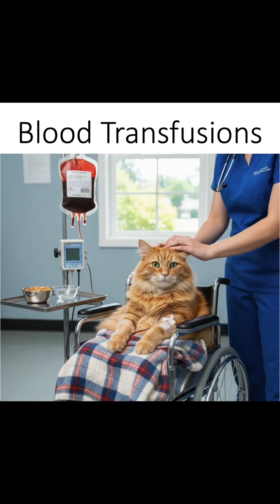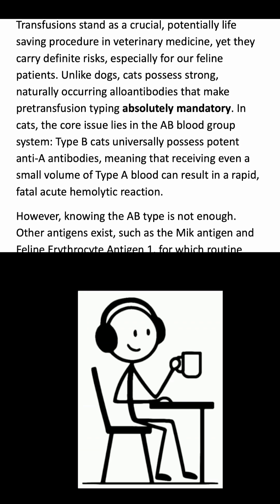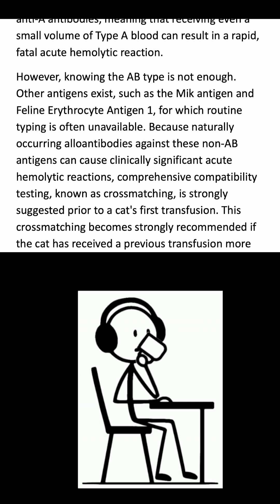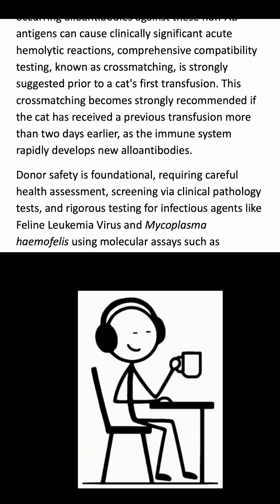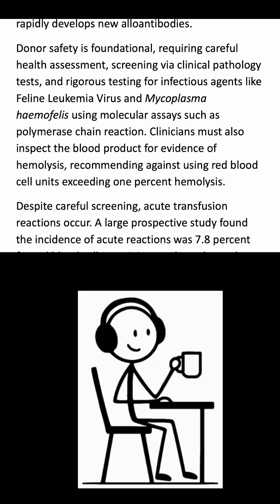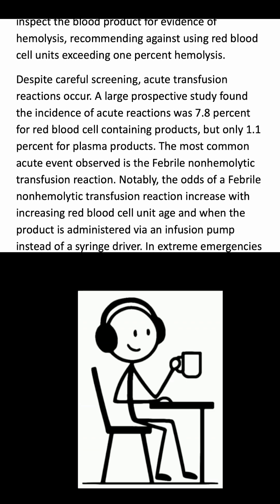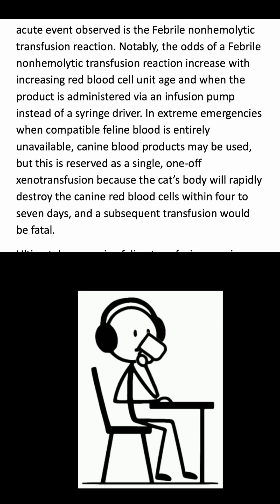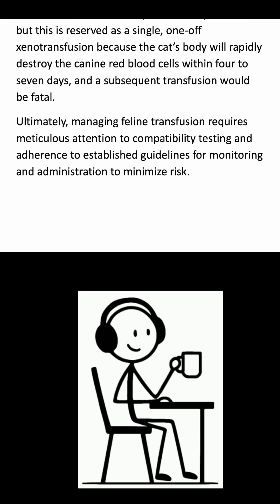Blood Transfusions in Dogs and Cats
This is a summary of the episode Blood Transfusions